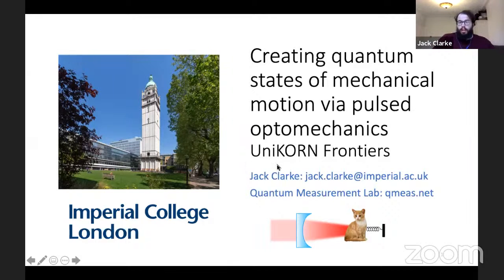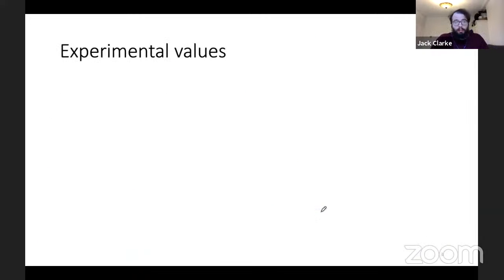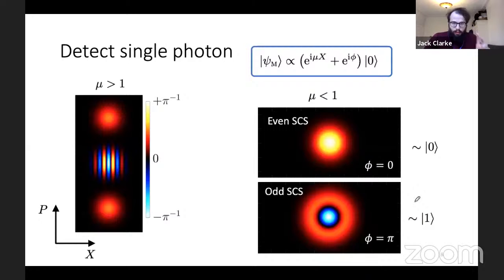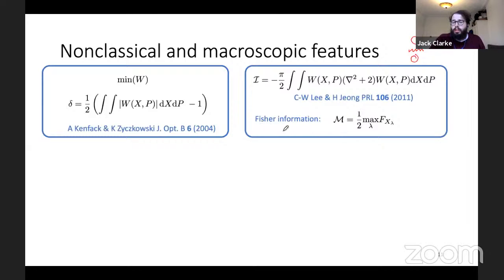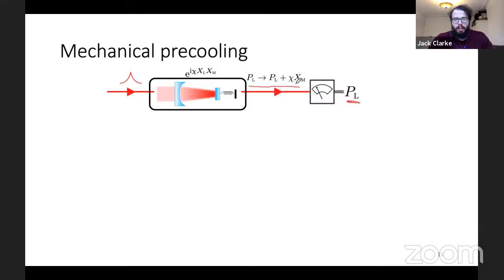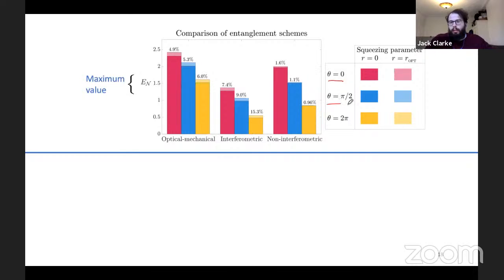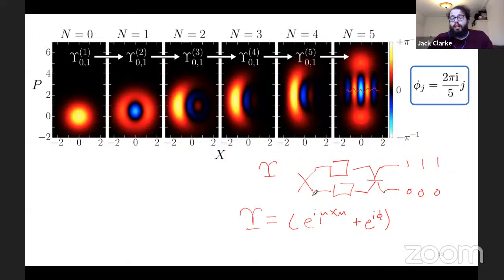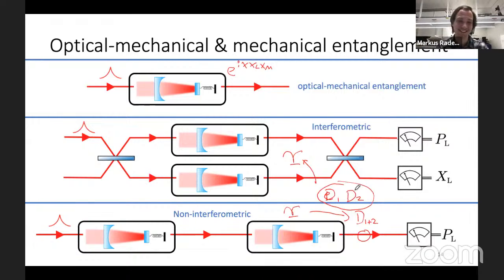UniKORN Frontiers Seminar: Jack Clarke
Title: Creating quantum states of mechanical motion via pulsed optomechanics

Speaker: Jack Clarke

Chaired by: Markus Rademacher

Abstract: Cavity quantum optomechanics utilizes the radiation-pressure interaction between light and a moveable mechanical object inside a cavity for applied and fundamental physics. When combined with the tools of quantum optics, optomechanics provides a route for engineering non-classical states of motion in a more macroscopic regime. We explore the pulsed regime of cavity quantum optomechanics, which utilizes pulses of light much shorter than a mechanical period, for mechanical quantum state engineering applications. In particular, we propose protocols for preparing mechanical superposition states [1] and entanglement between two massive oscillators [2].

[1] Jack Clarke and Michael R Vanner, Quantum Sci. Technol. 4, 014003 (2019)

[2] Jack Clarke et al., New J. Phys. 22, 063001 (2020)